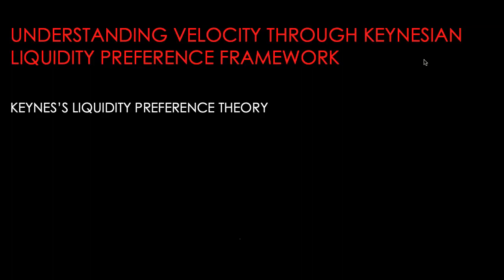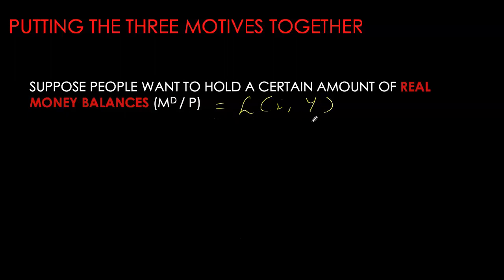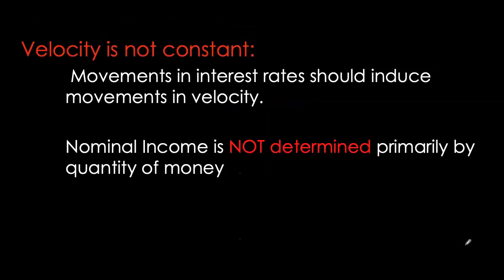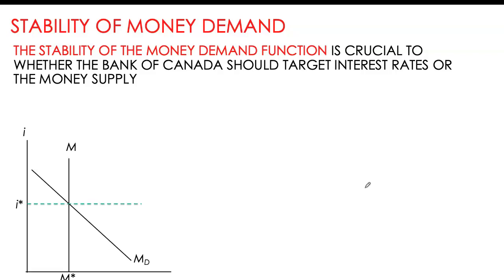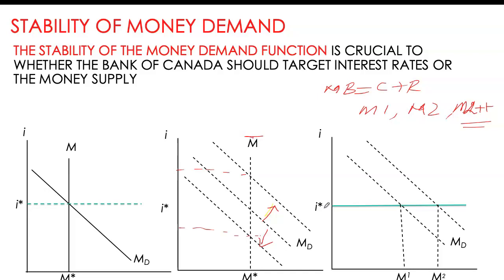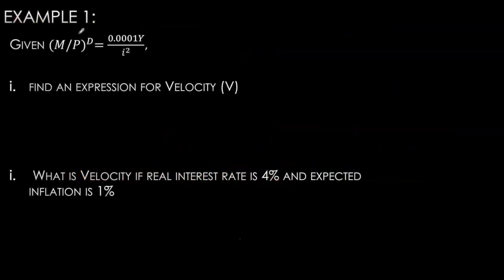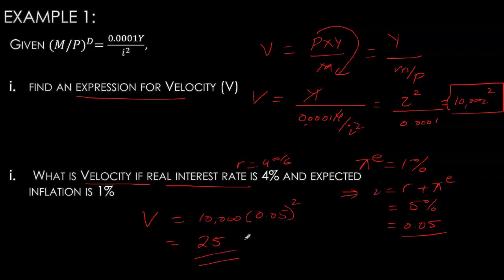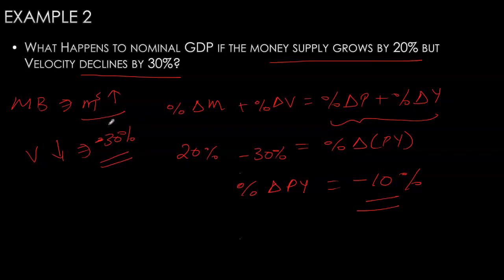QTM and Money Demand Functions - Part 2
This video is based on Mishkin's "The Economics of Money, Banking, and Financial Markets "
Chapter 20 "Quantity Theory, Inflation, and the Demand for Money"

In this video we compare the QTM to the Keynesian Perspective, look at the different types pf Money Demand functions and tan alternative understanding of Velocity of Money